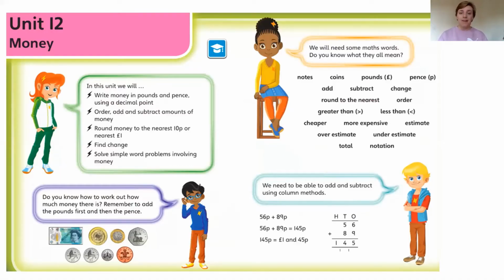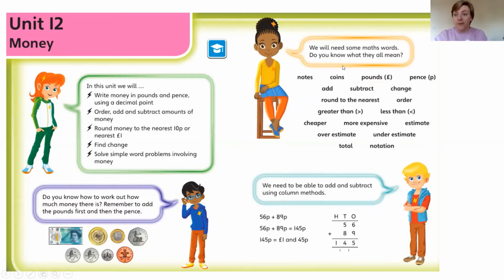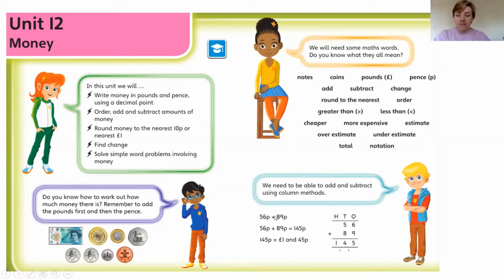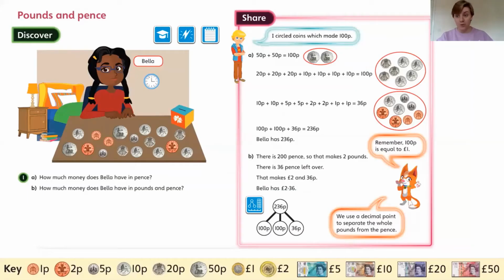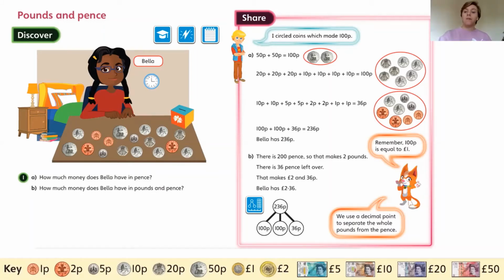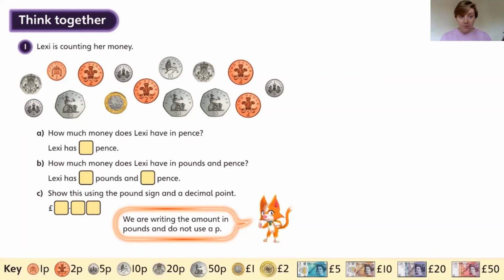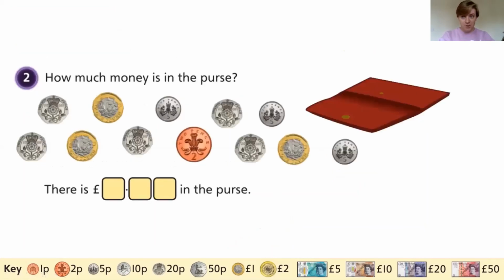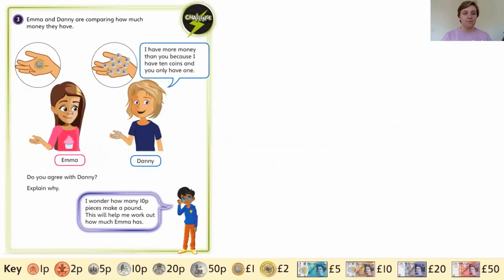Wednesday Maths Year 4 10 06